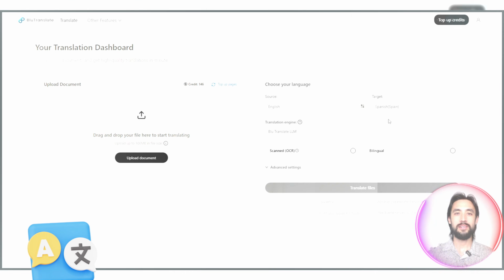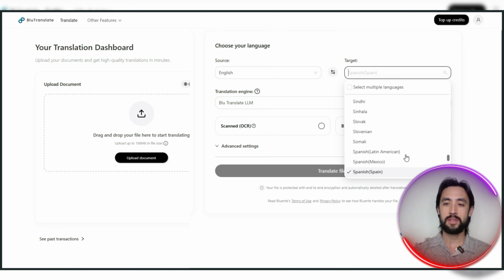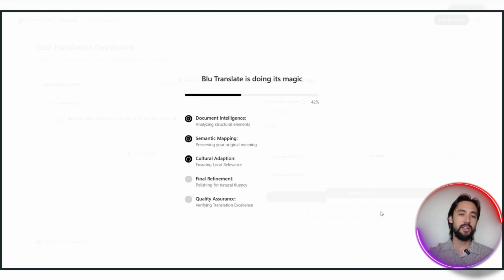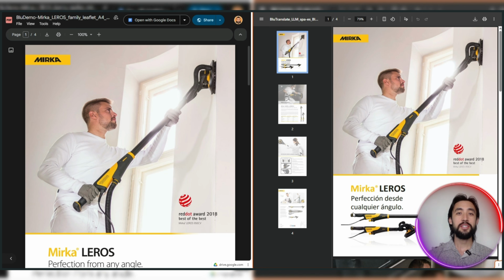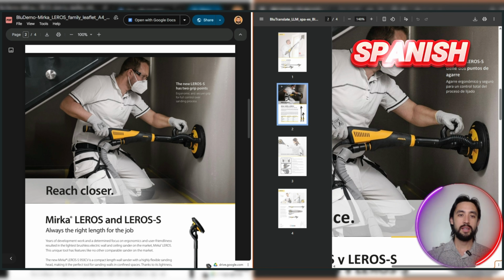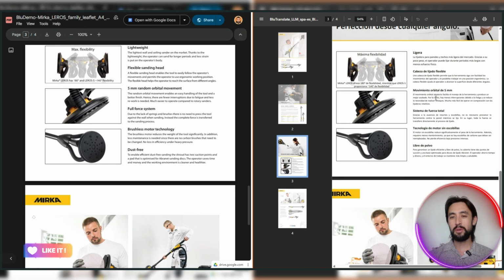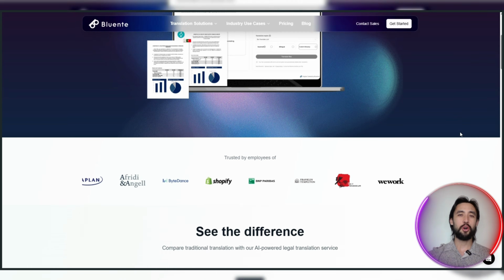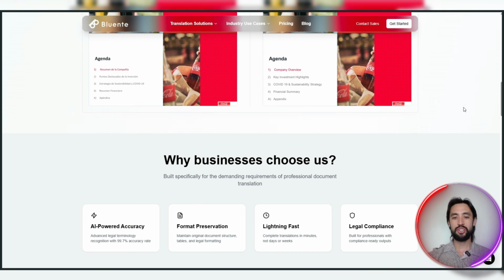The Only AI Translate pdf Tool You Need in 2026 : How to Translate pdf​ ? (Step by Step Guide)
Master how to translate pdf with this AI 2026! 🚀

🚀 Optimize Your Document Workflow with AI Translation
Most translation tools work fine for plain text, but what happens when you need to translate PDF documents with complex images, tables, and specific formatting? Standard methods often strip out design elements, leaving you with a jumbled mess. This video demonstrates a specialized AI tool designed to accurately perform file translation while perfectly preserving the original structure. If you are wondering how to translate PDF without losing your fonts or graphics, this specialized semantic mapping technology is the answer for 2026.

Using this advanced AI 2026, you can translate PDF marketing materials, manuals, and reports while keeping every visual element intact. Traditional methods create bottlenecks, but learning how to translate PDF via this automated system allows businesses to localize content for multiple markets simultaneously. The tool recognizes columns, tables, and headings as distinct elements, ensuring that the final output looks exactly like the original, just in a different language.

🌟 Key Benefits of AI-Powered Document Translation:
Preserve Complex Layouts: Maintain the spatial relationship between images, text flow, and tables dynamically.
Semantic Mapping Technology: The AI understands document design, ensuring contextually accurate translations.
Global Launch Speed: Localize product sheets and legal documents for multiple markets on the same day.
Cost Efficiency: Eliminates the need for graphic designers to manually rebuild documents after translation.
Technical Accuracy: Handles mixed numbers, symbols, and industry-specific terms without jumbling data.

📍 Key Moments
00:00 - The Real-World Problem with PDF Translation
01:30 - Introducing the Best AI Tool to Translate PDF
02:45 - How to Translate PDF with Images & Tables (Demo)
04:10 - The Translation Process: Semantic Mapping & AI logic
05:30 - Side-by-Side Result: Perfect Layout Preservation